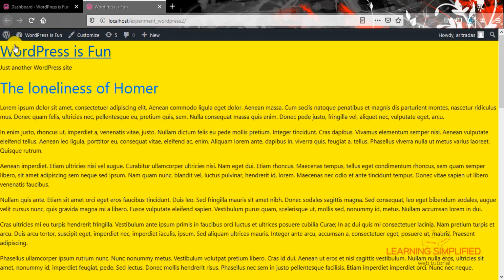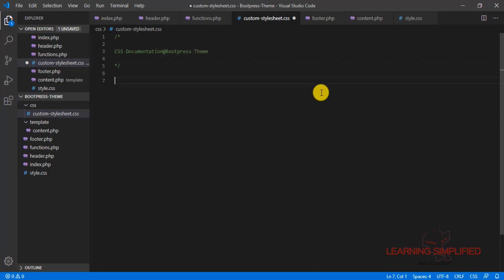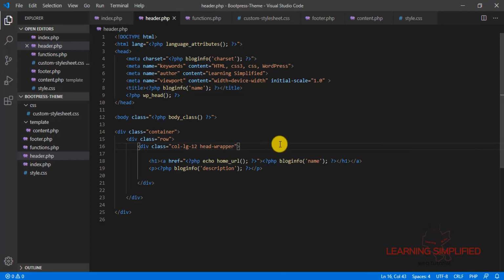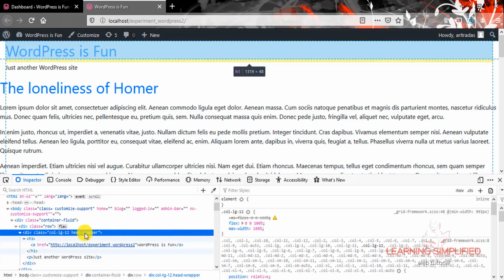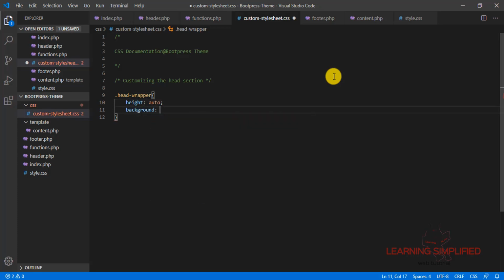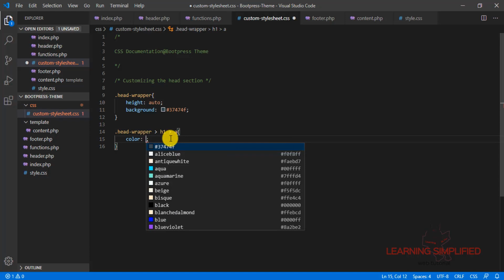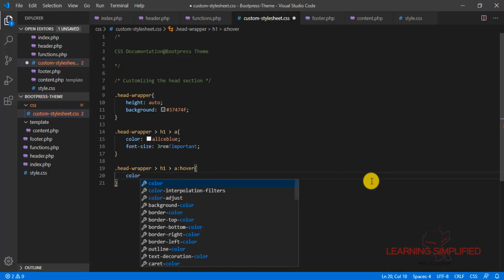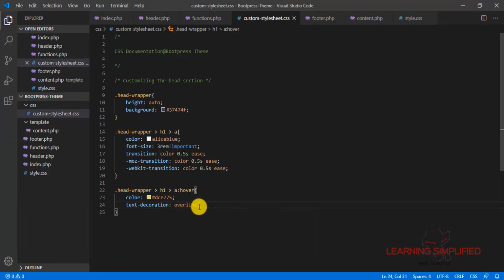Customize the Head banner - WordPress Theme Development from Scratch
Customize the Head banner- WordPress theme development from scratch tutorial for beginners.

After we have successfully connected all the required styles and scripts into our project, it is time now to include the menu bar into our theme. But before that, we need to make some required customization and set provisions for our menu bar.
Here, we mainly concentrated into some topics; they are:
1) Customize the head banner in our theme
2) Usage of both bootstrap4 default classes and custom classes to our project
In the next tutorial, we will make usage of Bootstrap4 default menu bar into our theme.